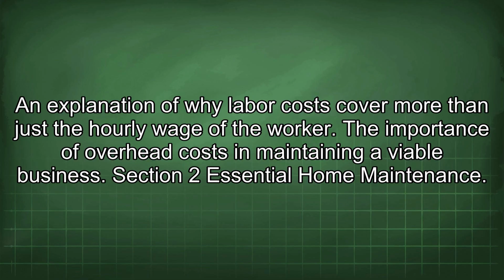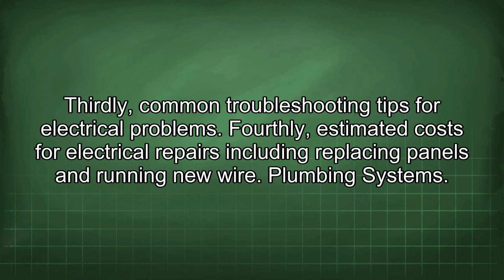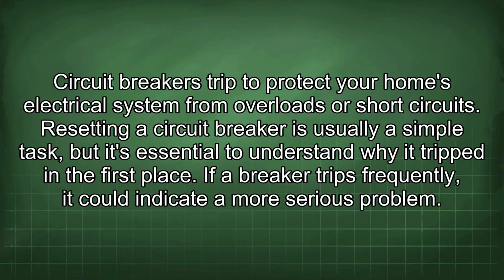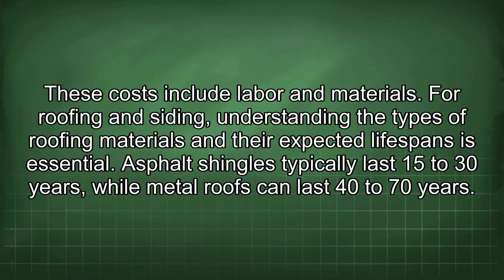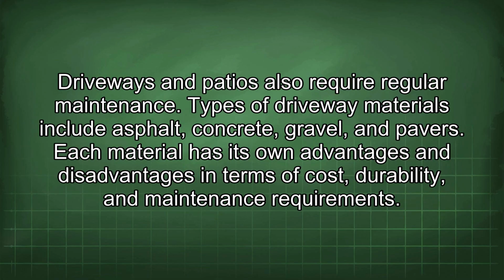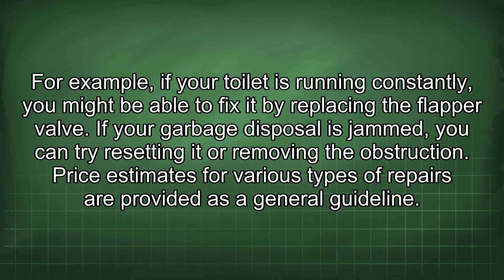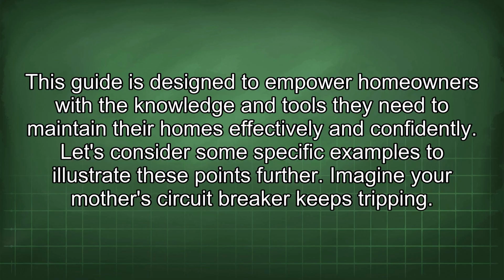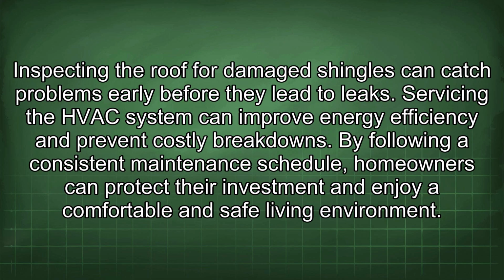Home Maintenance Guide for Everyone Save Money Avoid Scams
Learn essential home maintenance tips to save money and avoid scams. This guide covers electrical, plumbing, roofing, driveways, and contractor selection. Understand costs, troubleshooting, and maintenance schedules.